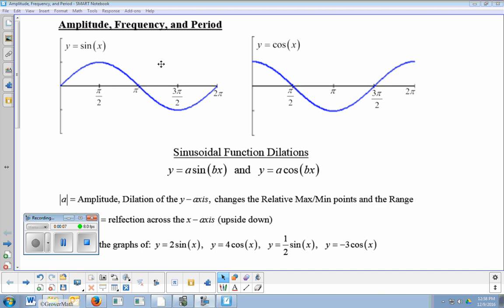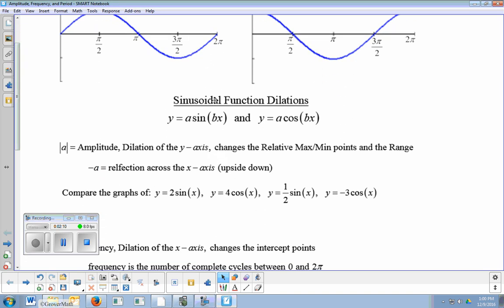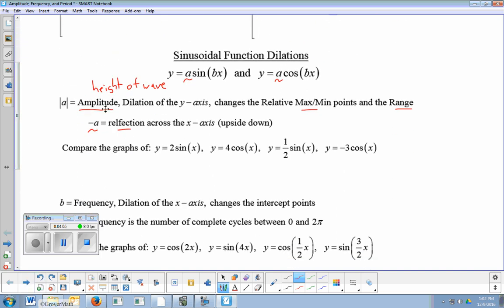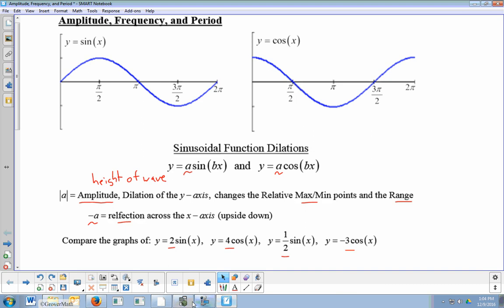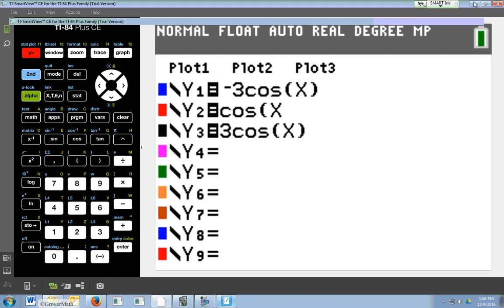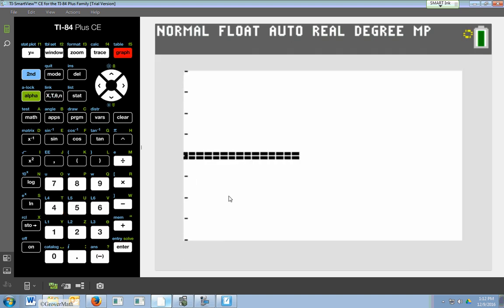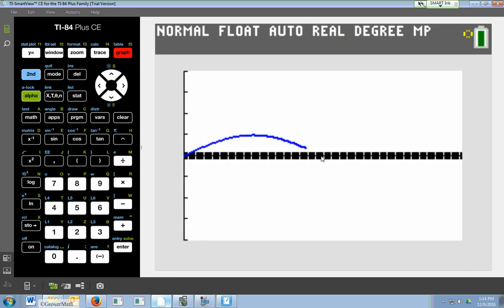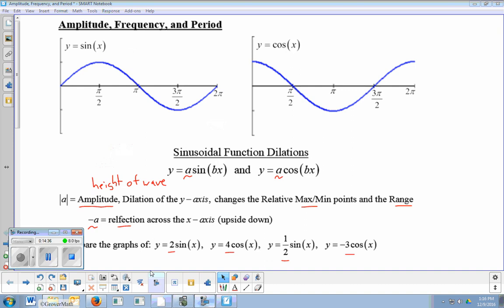Amplitude, Frequency, and Period A2CC